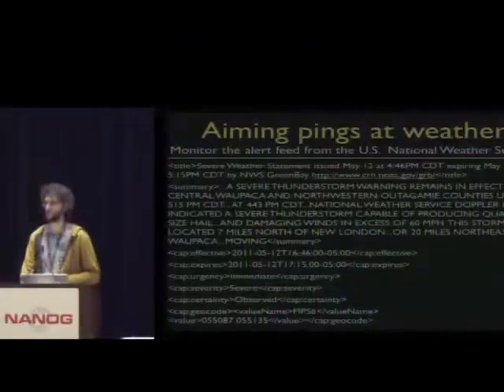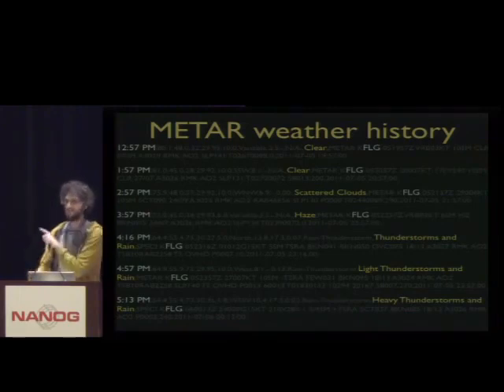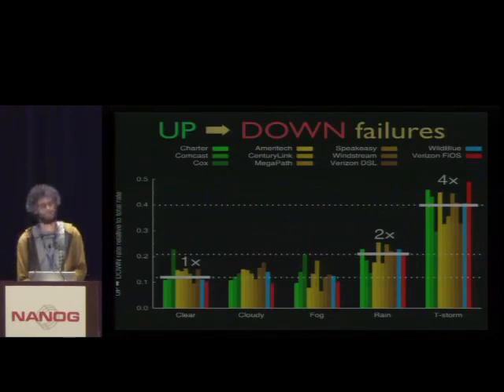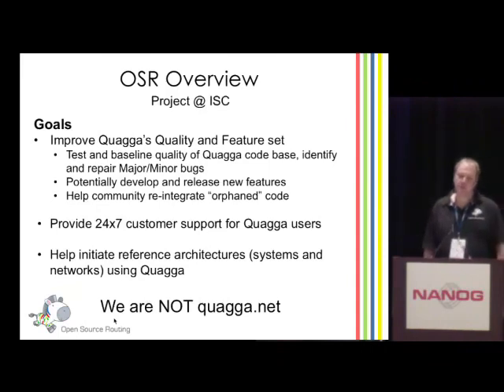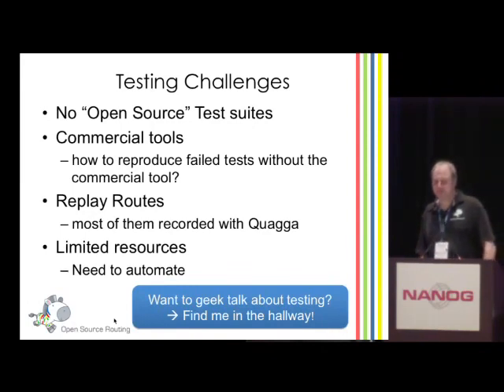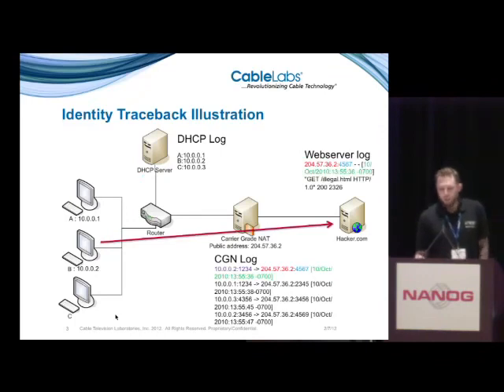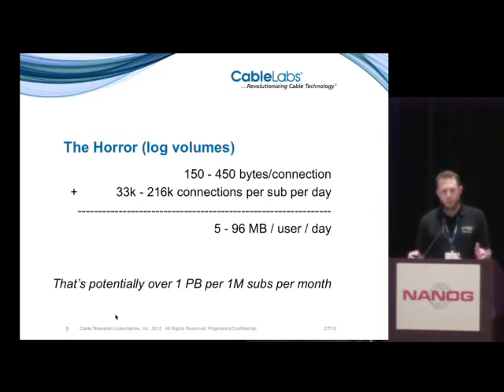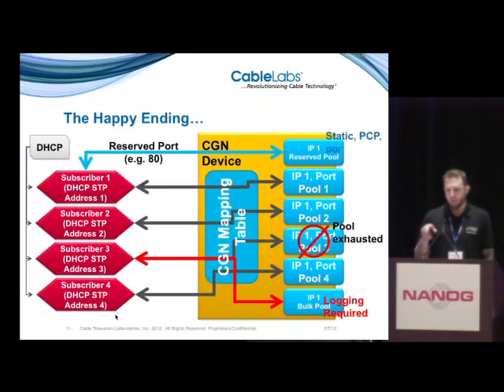Tuesday Lightning Talks